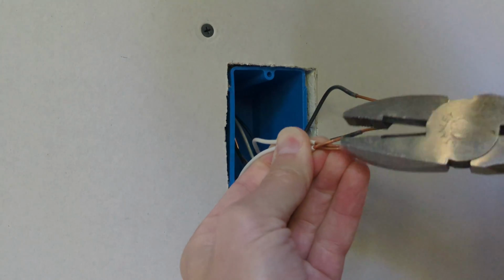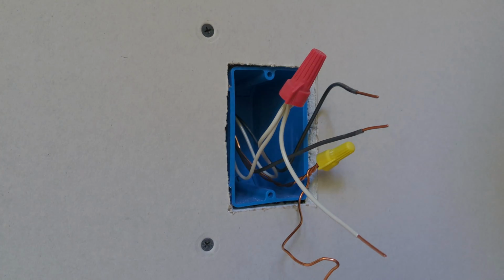How to Wire or Replace an Outlet for Beginners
Demonstrating wiring an outlet in detail utilizing best Practices.

All material produced by RealHouseDIY is for educational and entertainment purposes only. Some projects, materials, tools, and techniques may not be appropriate for everyone. RealHouseDIY will not take responsibility of what you do with the information provided on this channel. Any project performed by viewers is it at their own risk and RealHouseDIY cannot be held liable for any damage to property or personal injury. All aspects of these projects should be cross referenced and researched by the viewer so they make informed decisions. Always wear proper safety gear and follow tool and product instructions from the manufacturer. The viewer should be familiar with their local building codes and understand that building codes may differ based on location.